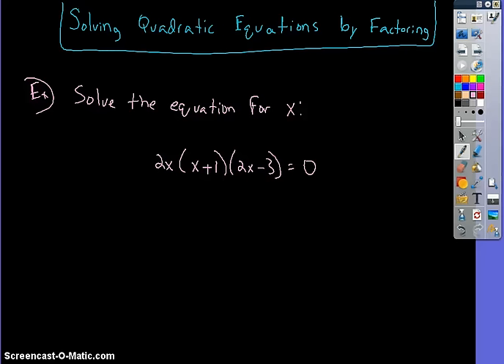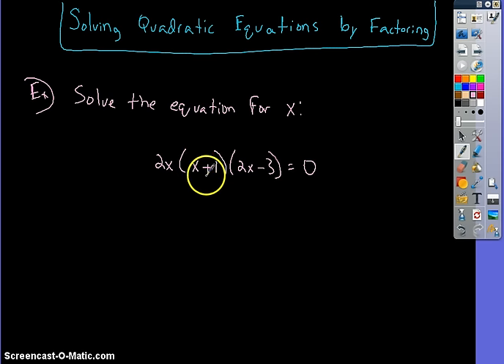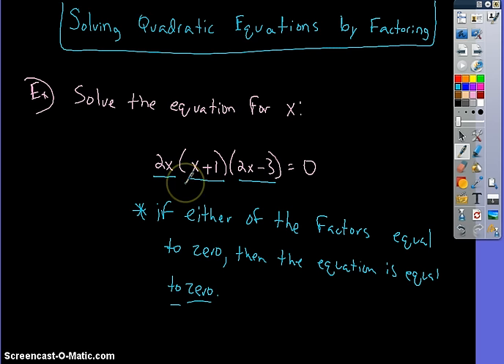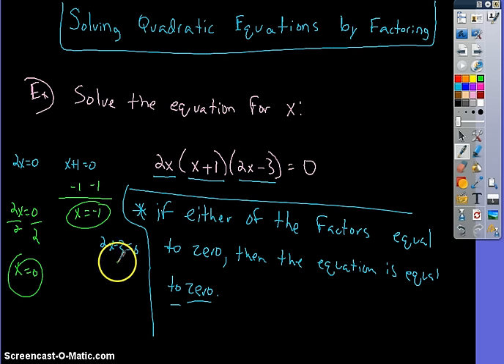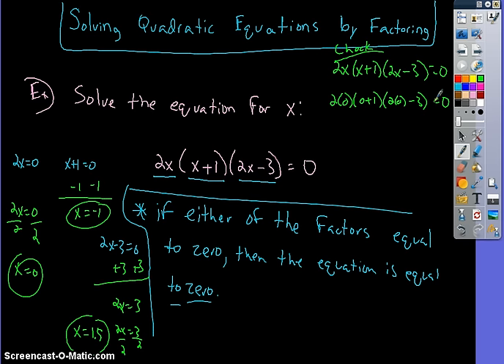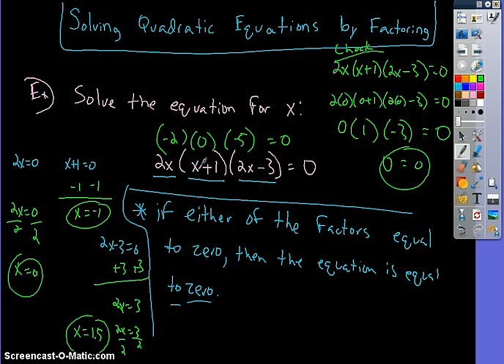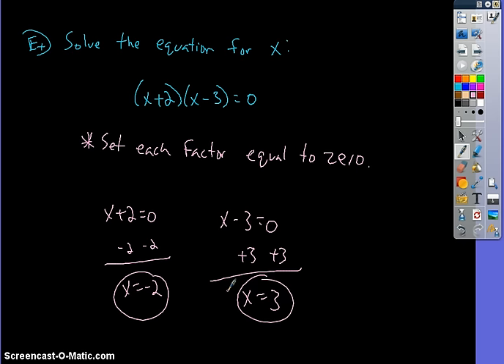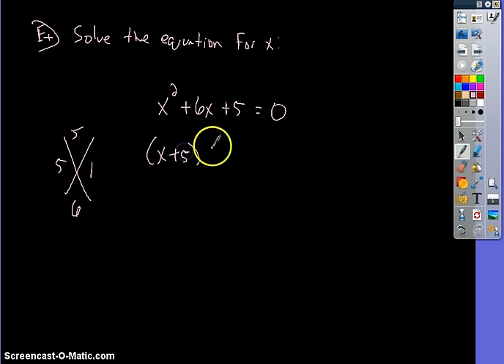Solve Quadratics by factoring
This video is about solving quadratic equations by factoring.